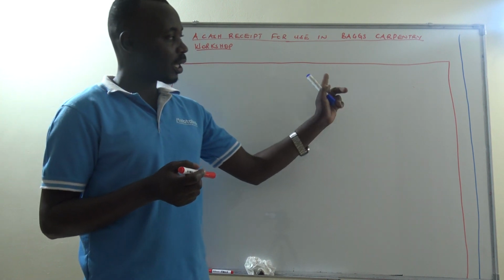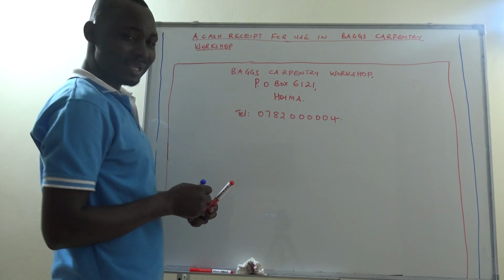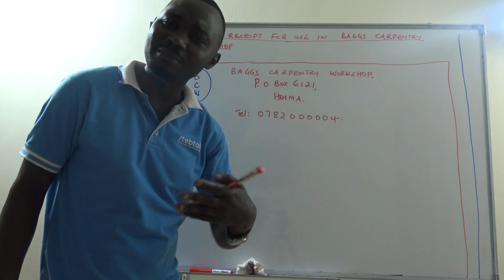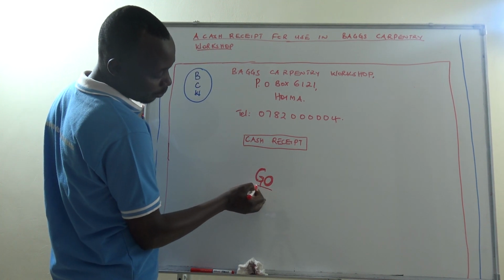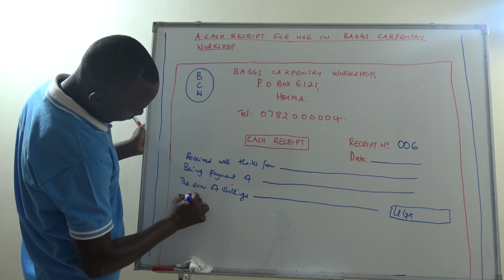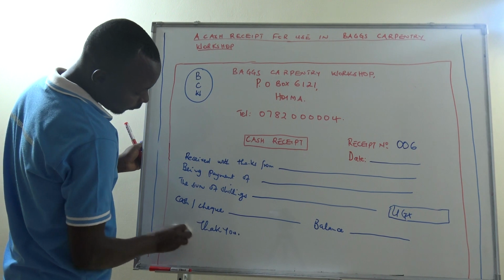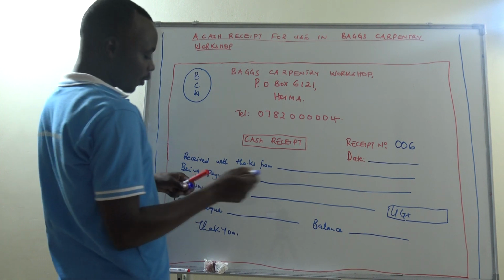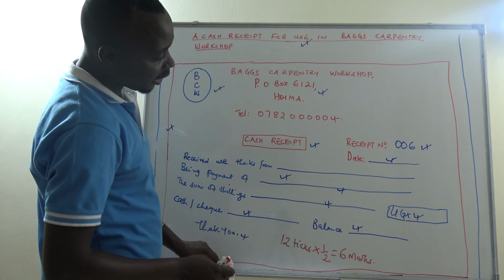A cash receipt for use in BAGGS carpentry workshop